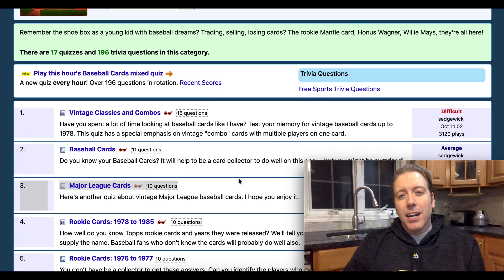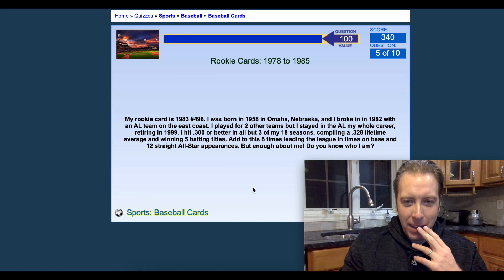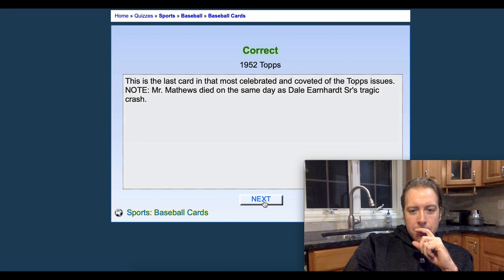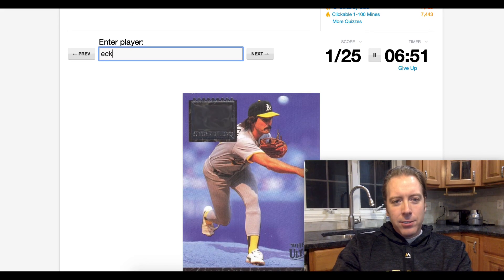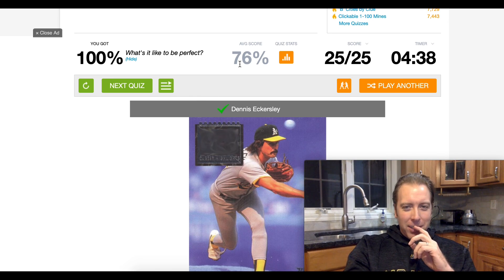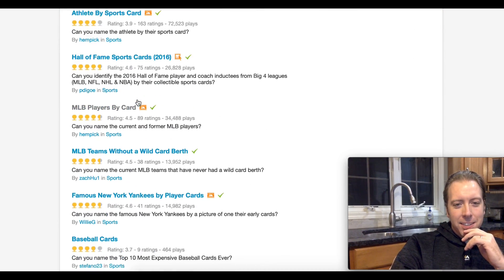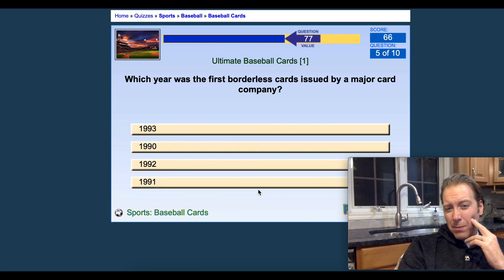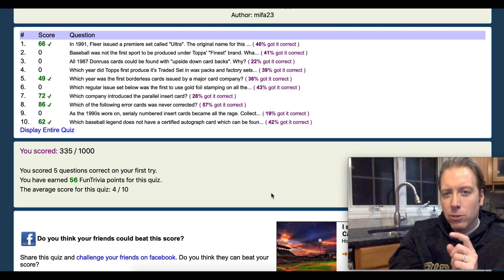TAKING ONLINE BASEBALL CARD QUIZZES!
I took a few baseball card quizzes online to test my knowledge of baseball cards.